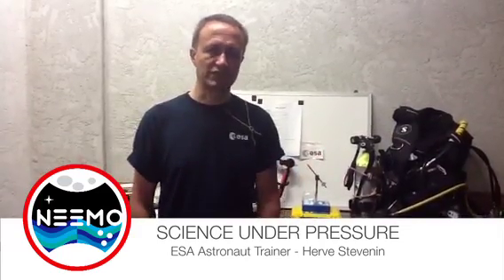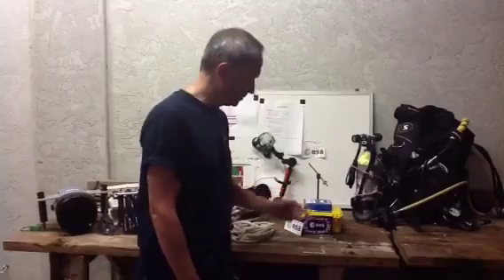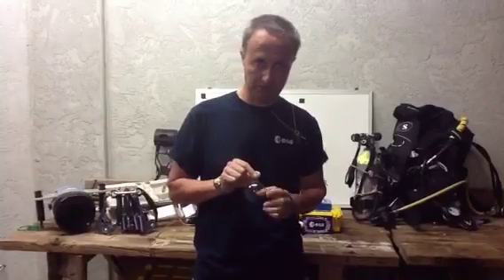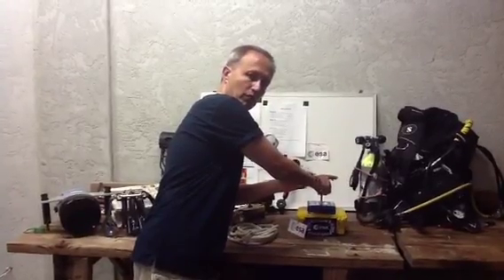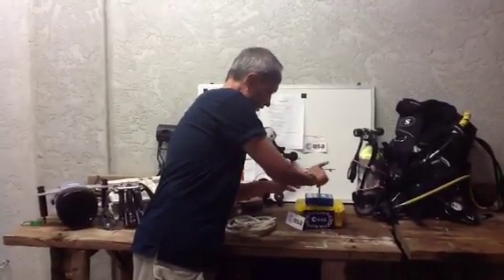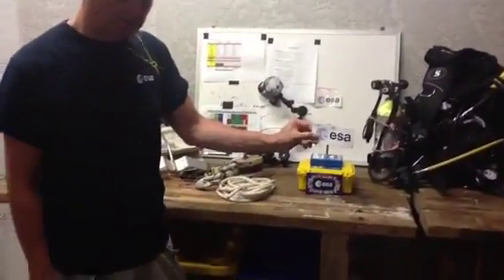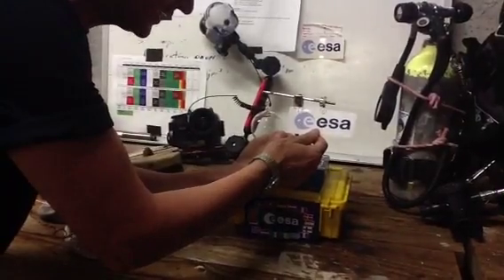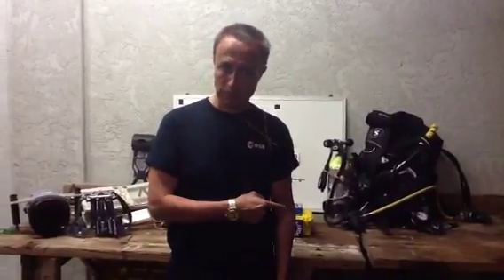Science Under Pressure "Dasymeter Experiment" with Herve Stevenin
The Fifth Science Under Pressure is HERE! ESA sent a great experiment - a Dasymeter. It a thin glass globe weighed in gases to measure their density. What do you think will happen when we take measurements with the Dasymeter in the Aquarius. Will the globe drop or raise?